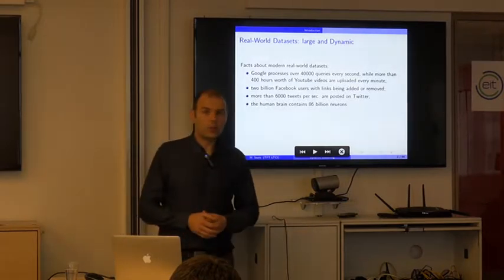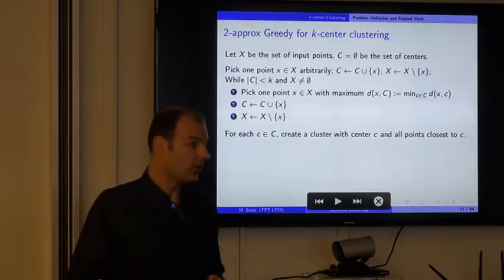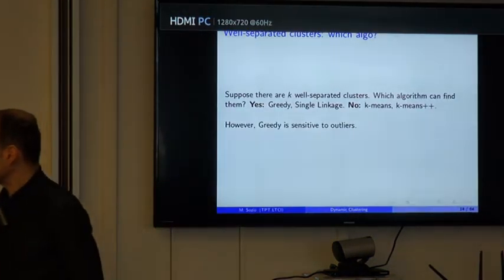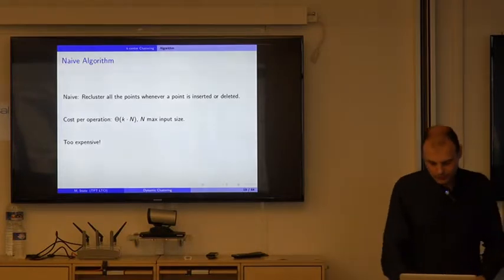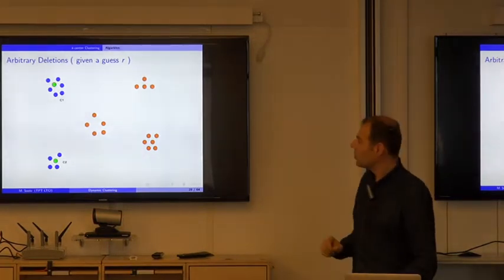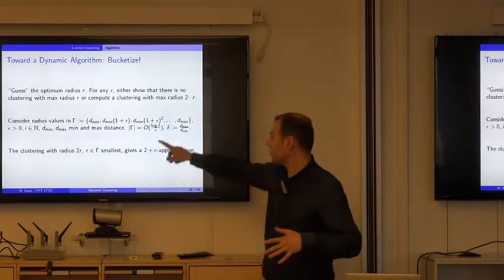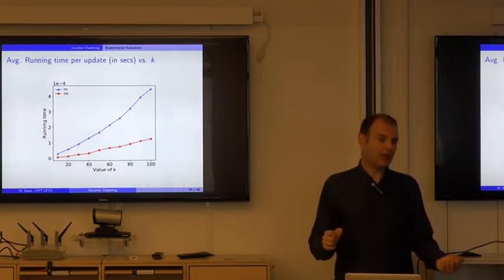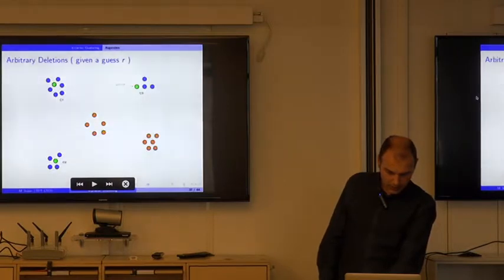Fully Dynamic k-center Clustering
By Mauro Sozio (Telecom ParisTech) - 2019, Feb 6th

Abstract
Static and dynamic clustering algorithms are a fundamental tool in any machine learning library. Most of the efforts in developing dynamic machine learning and data mining algorithms have been focusing on the sliding window model (where at any given point in time only the most recent data items are retained) or more simplistic models. However, in many real-world applications one might need to deal with arbitrary deletions and insertions. For example, one might need to remove data items that are not necessarily the oldest ones, because they have been flagged as containing inappropriate content or due to privacy concerns. Clustering trajectory data might also require to deal with more general update operations. We develop a (2+?)-approximation algorithm for the k-center clustering problem with “small” amortized cost under the fully dynamic adversarial model. In such a model, points can be added or removed arbitrarily, provided that the adversary does not have access to the random choices of our algorithm. The amortized cost of our algorithm is poly-logarithmic when the ratio between the maximum and minimum distance between any two points in input is bounded by a polynomial, while k and epsilon are constant. Our theoretical results are complemented with an extensive experimental evaluation on dynamic data from Twitter, Flickr, as well as trajectory data, demonstrating the effectiveness of our approach.

This talk will mainly present our work published at TheWebConf 2018 which was nominated for the best paper award.